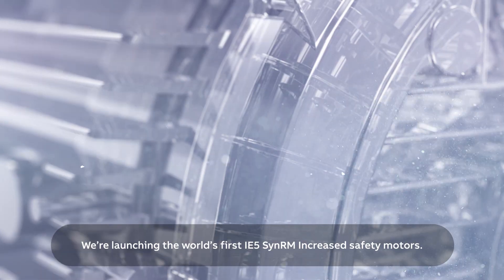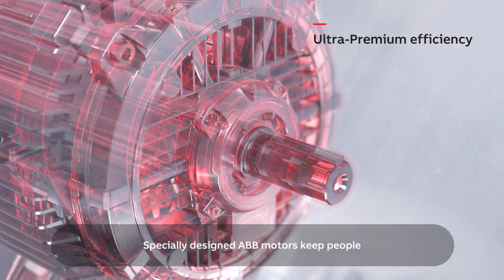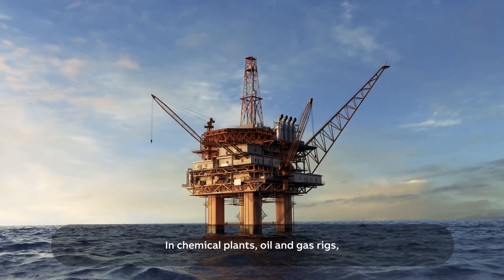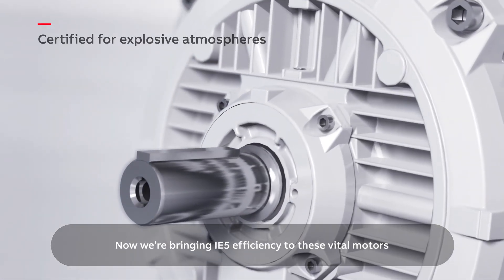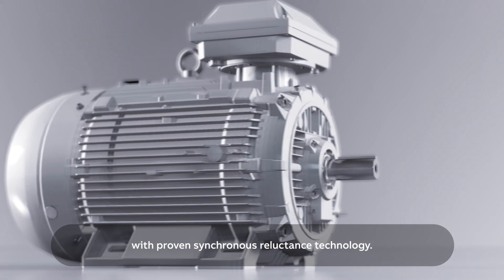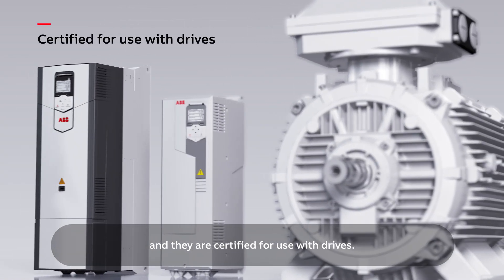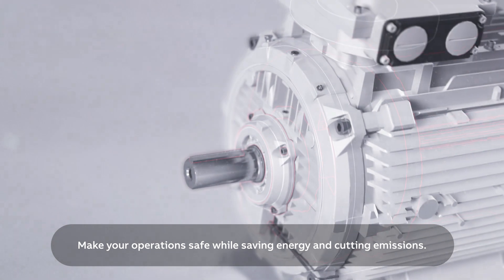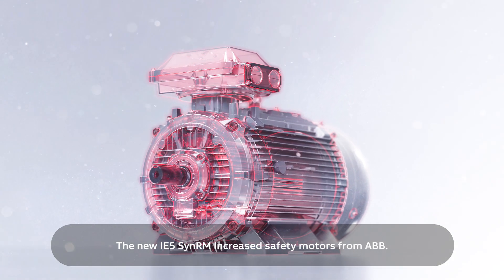ABB IE5 SynRM Increased Safety motors for explosive atmospheres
ABB is the first manufacturer in the world to deliver IE5 ultra-premium motor efficiency in explosive environments. With 40% lower losses than IE3 motors, the SynRM Increased Safety motors enable you to save energy and cut emissions while keeping your people and equipment safe in hazardous areas.